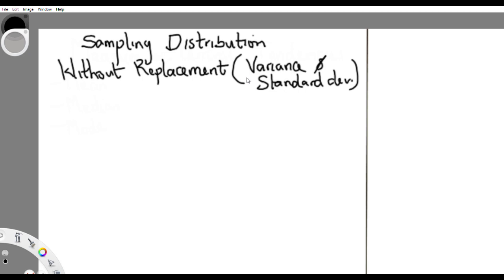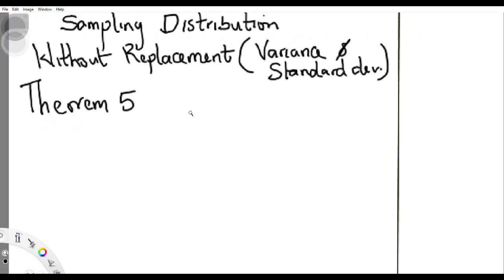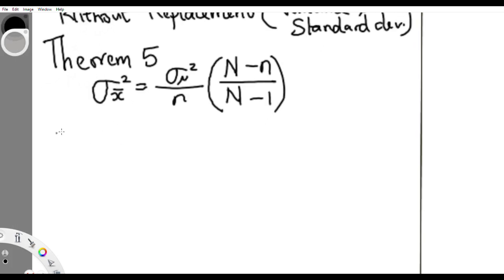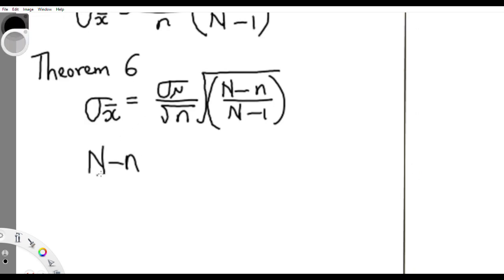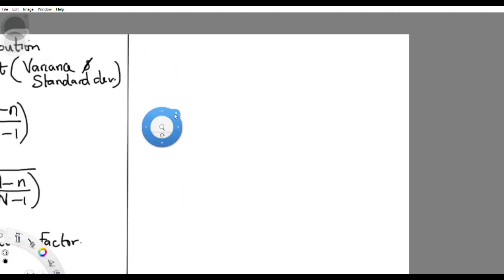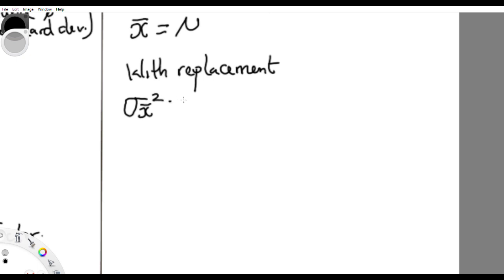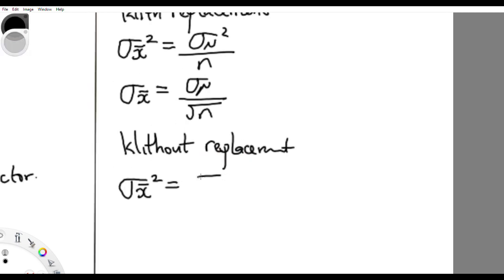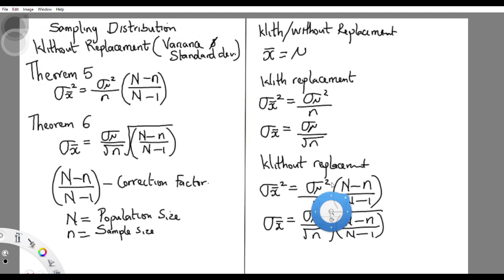STS 201 Sampling Distribution (Without replacement and Conclusion)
This is the last video on sampling distribution.  It concludes sampling distribution.